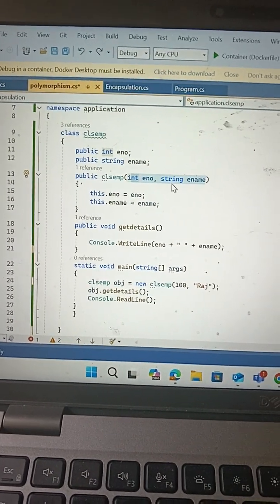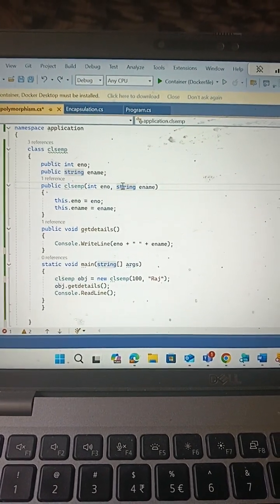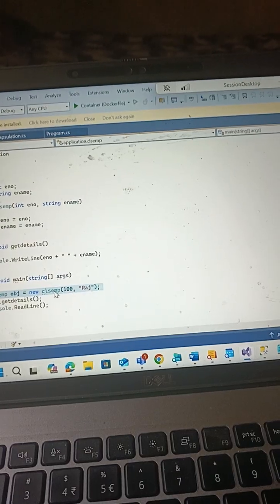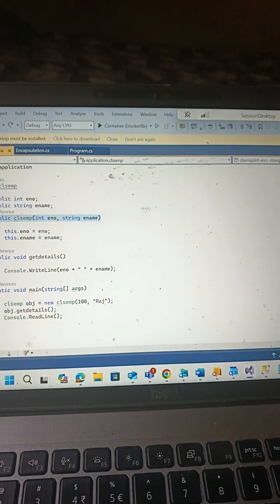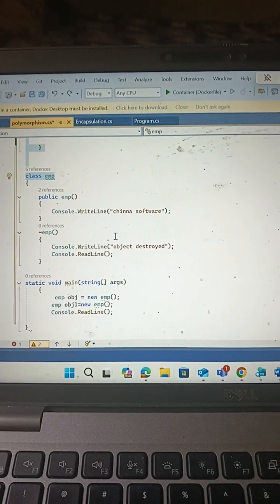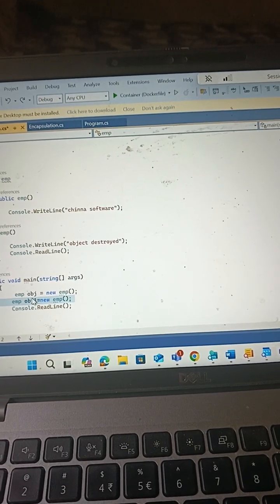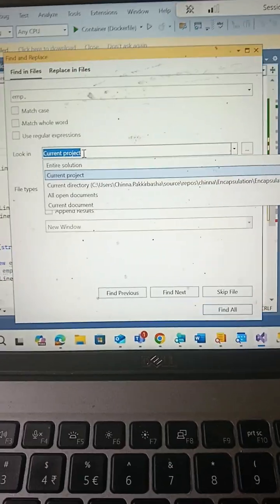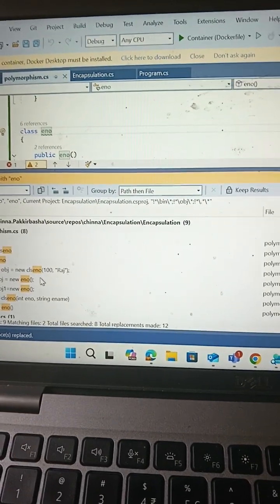Constructor and destructor video